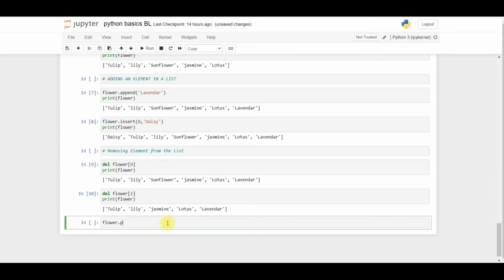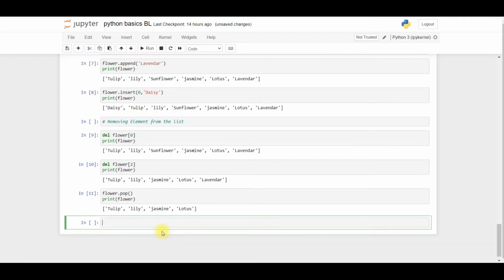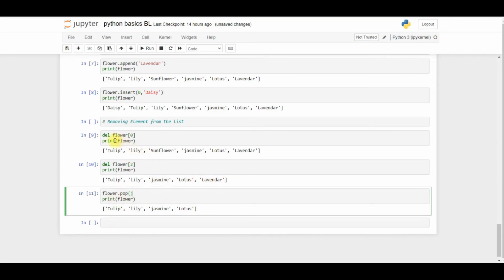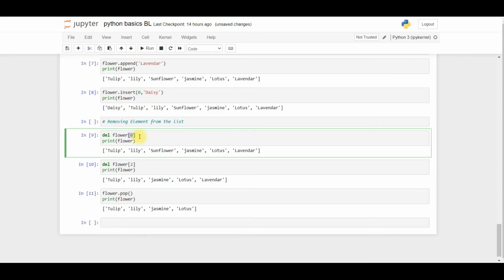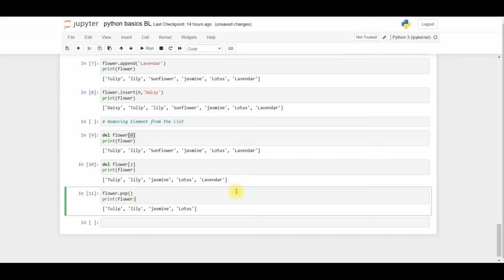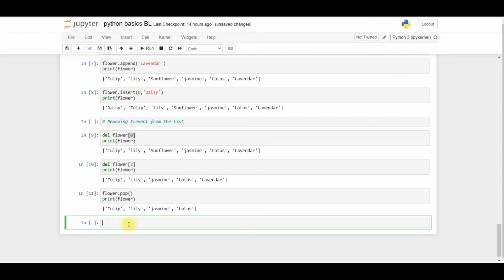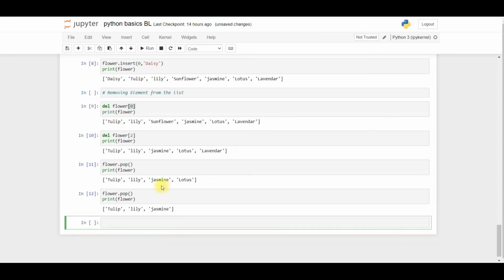PYTH 16: Remove Last Element in the list in python